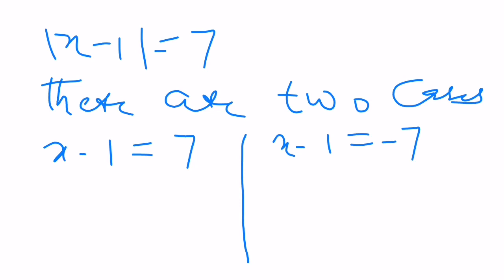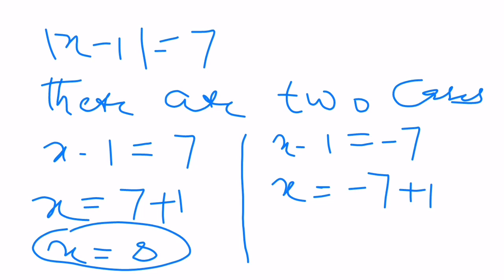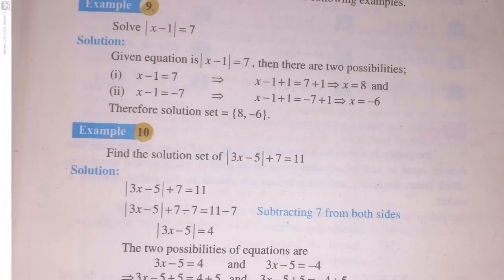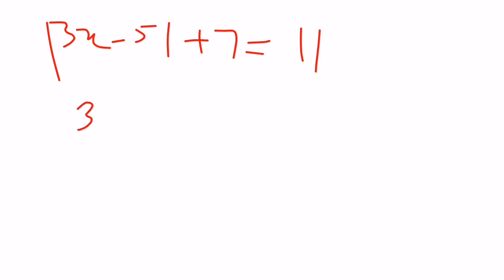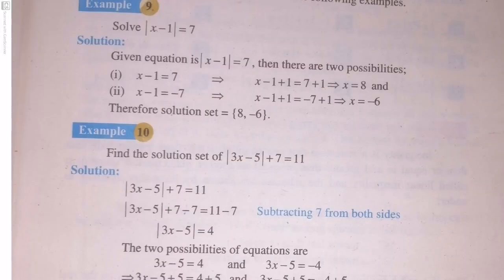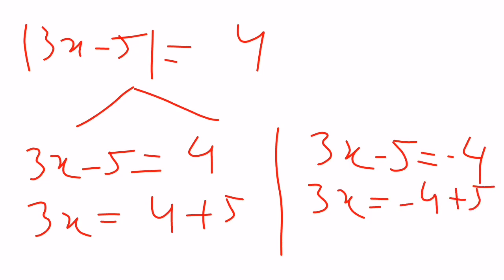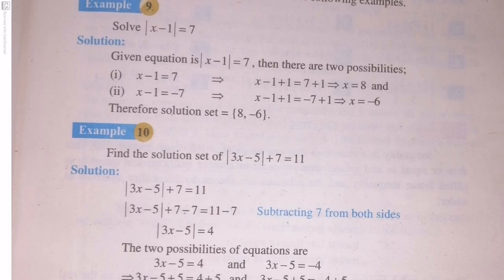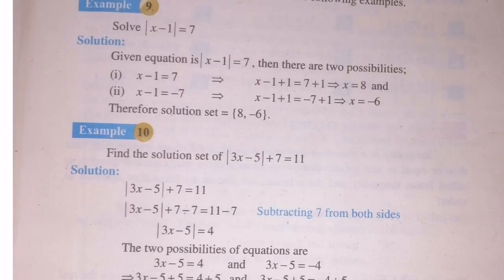SOLUTION OF EQUATIONS INVOLVING ABSOLUTE VALUE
In lecture we established SOLUTION OF EQUATIONS INVOLVING ABSOLUTE VALUE.